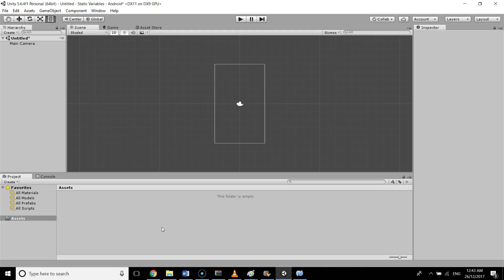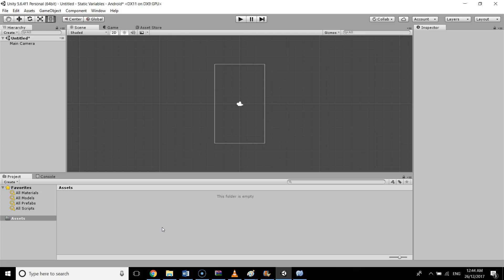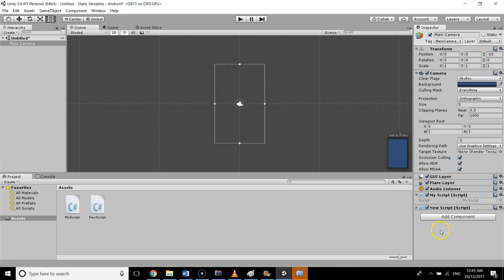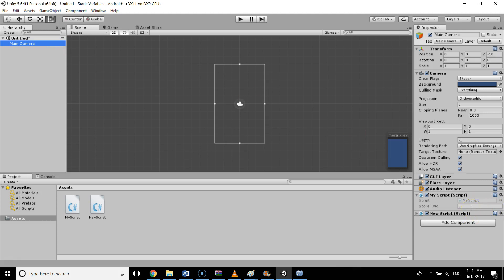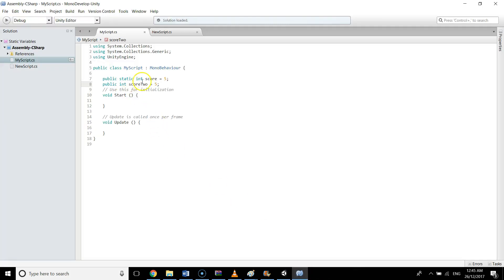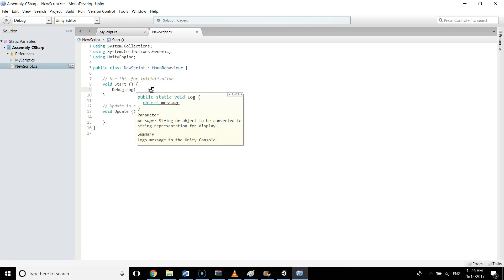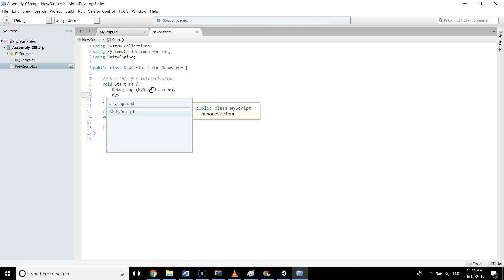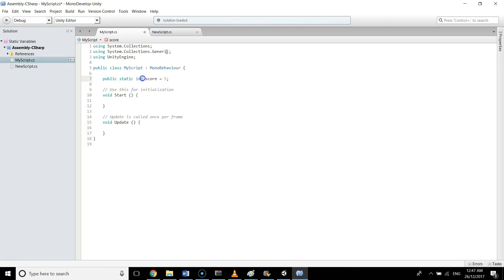Unity3D - How and Where To Use Static Variables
Static Variables in Unity3d. Where to use a static variable, how to use a static variable, how to access a static variable in other scripts?
With a great example, we will learn how to use a static variable and where and why to use a static variable.

Helped? = Like.
Help? = Commet.